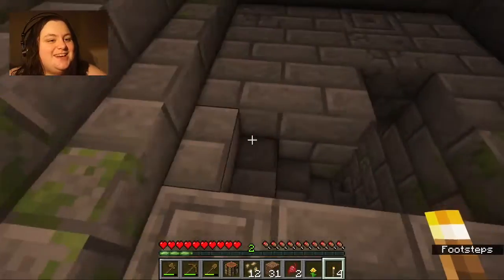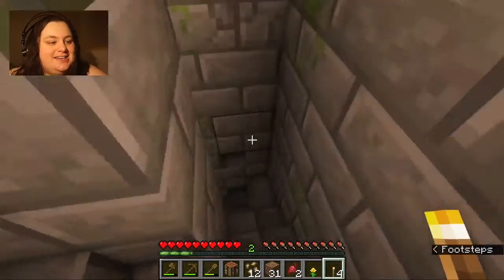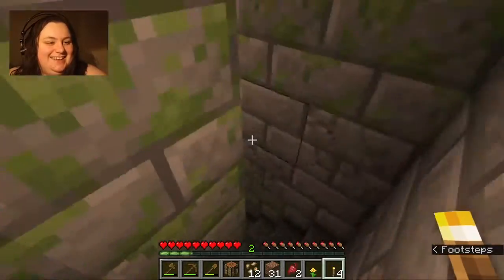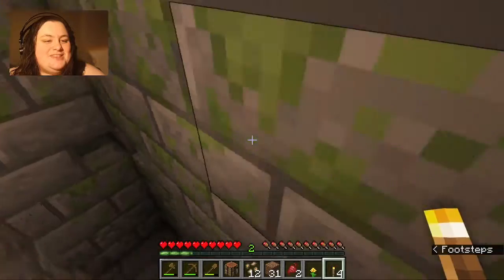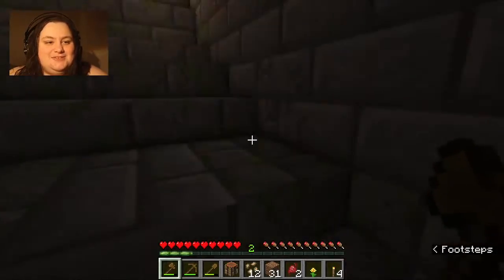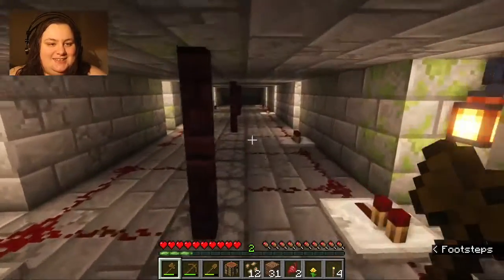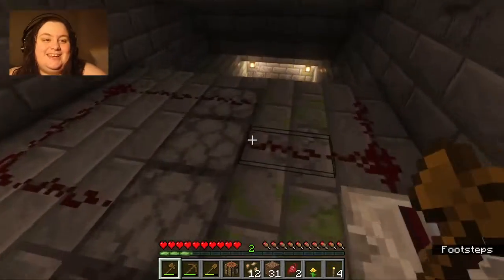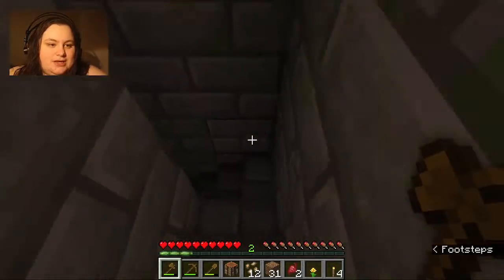This Fancy Thing Called Acting (Clip)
Clip from One For The Lost. Subtitles made with the help of SuperNovvy.

Check out the rest of what I'm up